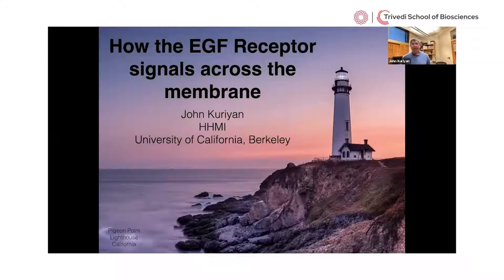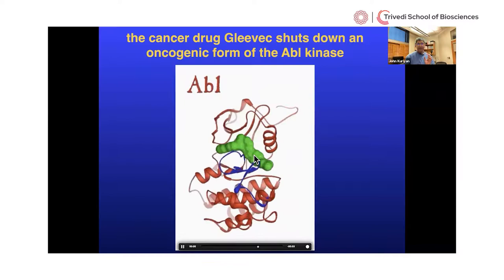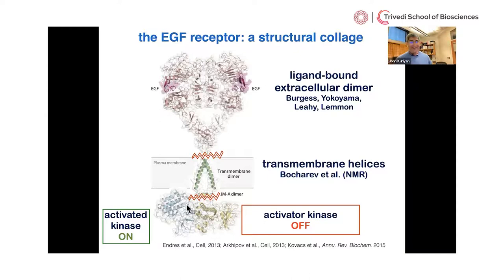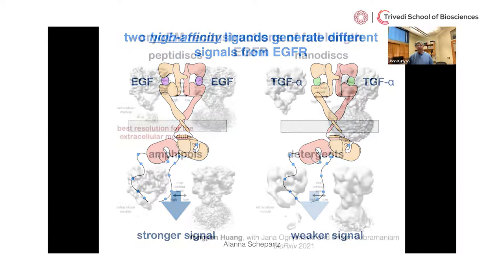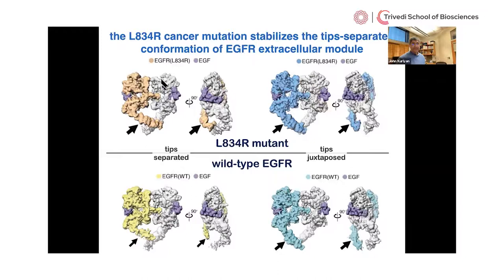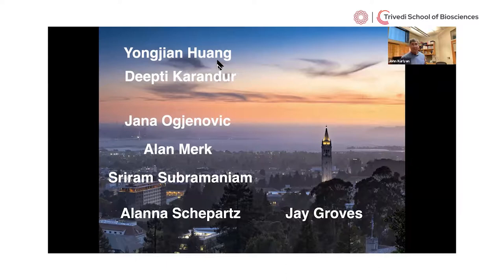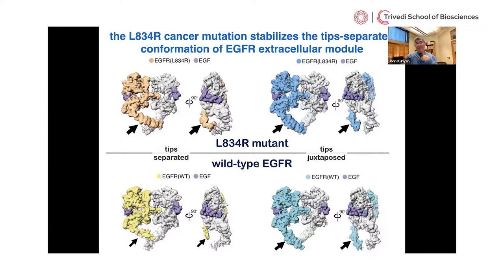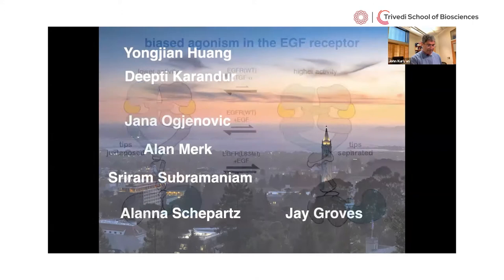Distinguished Lecture Series | How Cancer Protein EGFR Transmits Signals into the Cell | TSB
This video, which is a part of the Distinguished Lecture Series by Trivedi School of Biosciences, Ashoka University, explores how cancer protein EGFR transmits signals into the cell .

Distinguished Speaker: Prof. John Kuriyan
University of California at Berkeley, USA